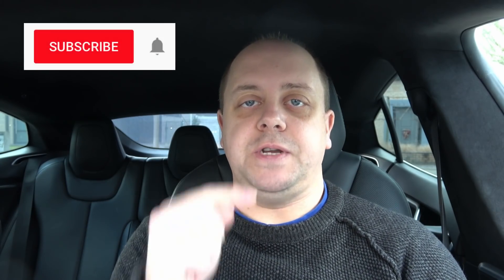Tesla limits my supercharging speed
Update: the 2500kWh number mentioned in this video turned out to be incorrect info I received. Tesla does not want to give the actual number, but I used the ScanMyTesla app and dongle in this video to get a more accurate number

As many of you know, I've been having supercharging issues for several months now where my car should be able to charge at 150kW but has never done so. It took me a lot of effort and several escalations with Tesla Service to finally get the answer I was suspecting all along, but tesla was not admitting.